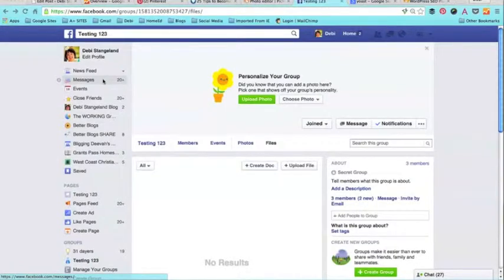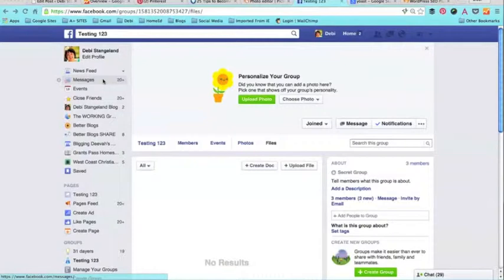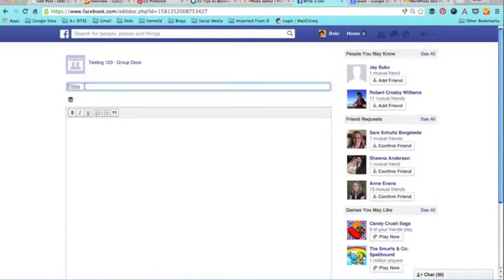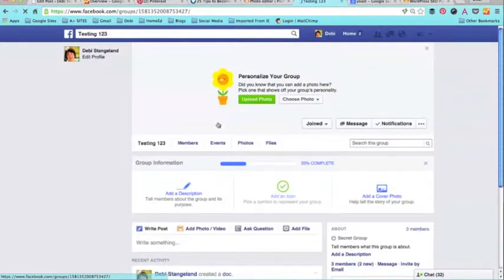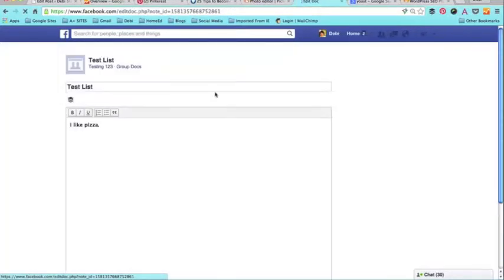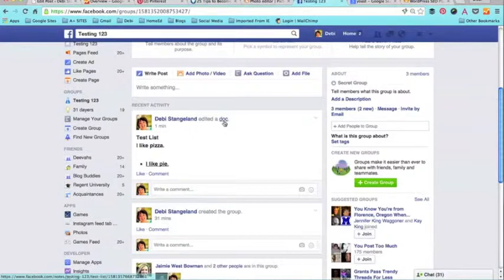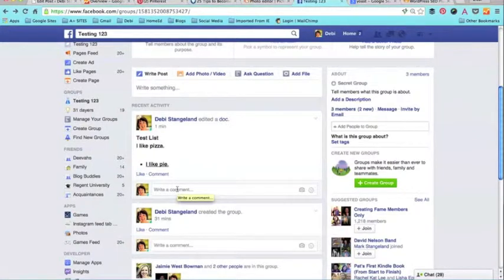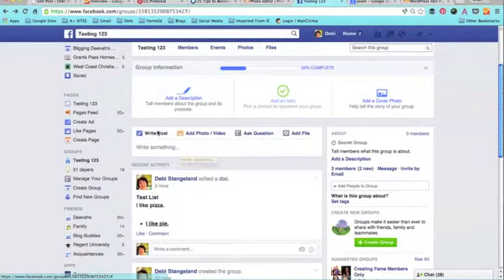How To Edit A Facebook DOC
There are important reasons you need to know how to edit a Facebook document properly. Here's how.